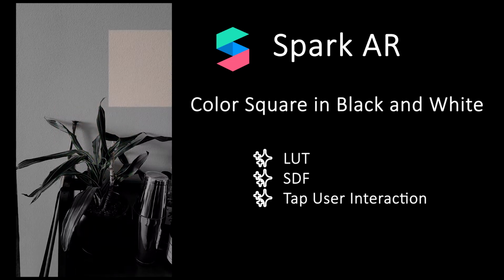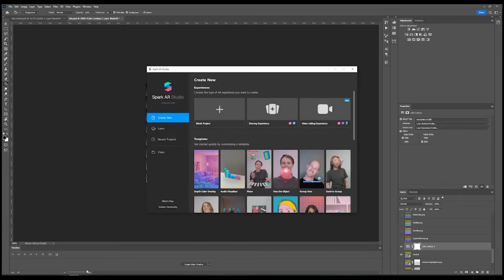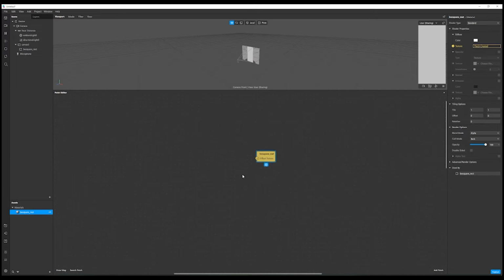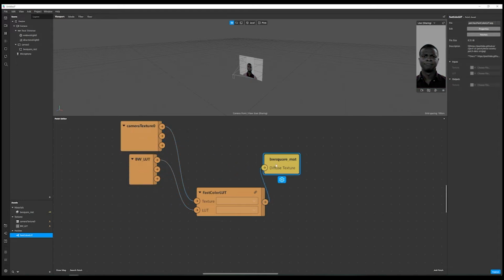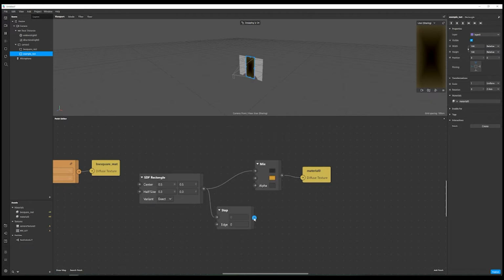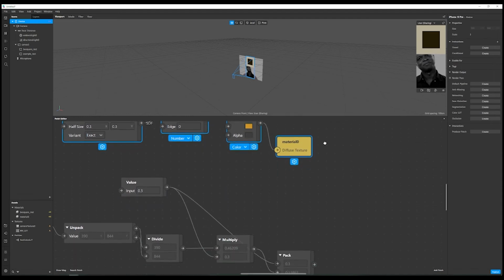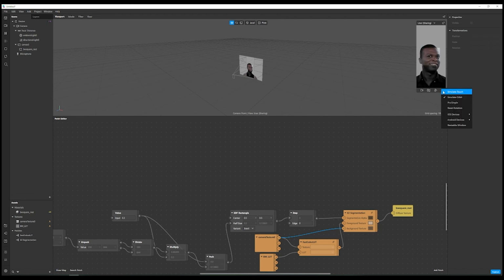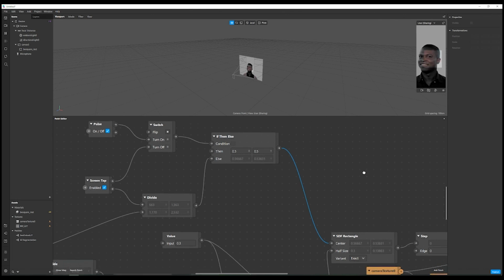Make a Tappable Filter│Spark AR Tutorial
Let's make an Instagram and Facebook filter using Spark AR Studio. This filter uses color lookup tables (LUT), and a Signed Distance Field (SDF). We'll make it interactive with a tappable feature. If this is something you enjoy, let me know! In the future we'll go over more Spark AR filters, Adobe After Effects, and more.